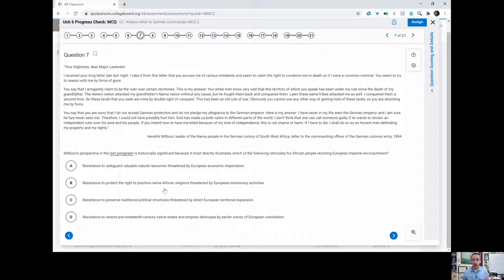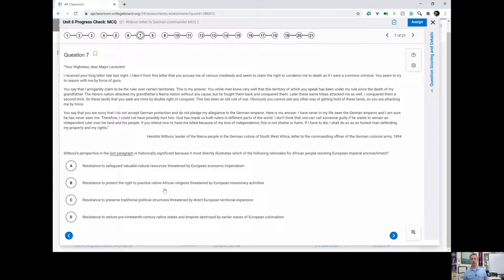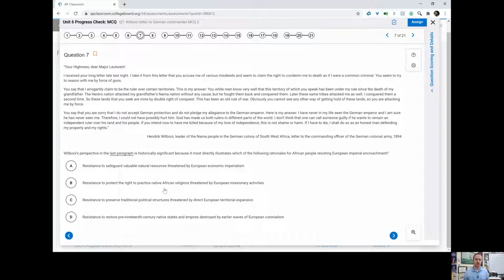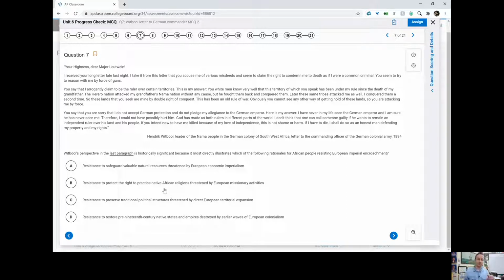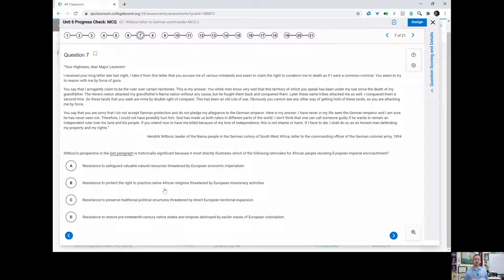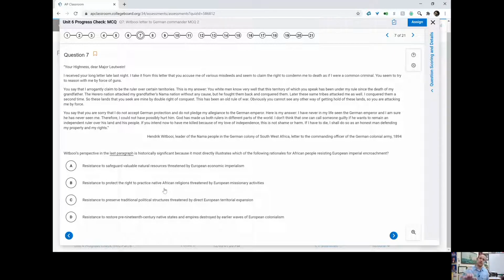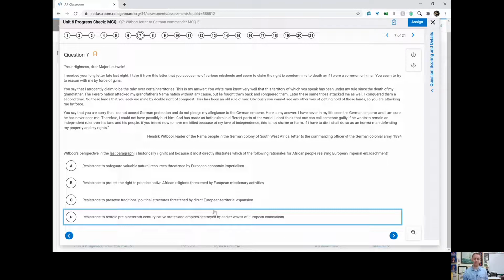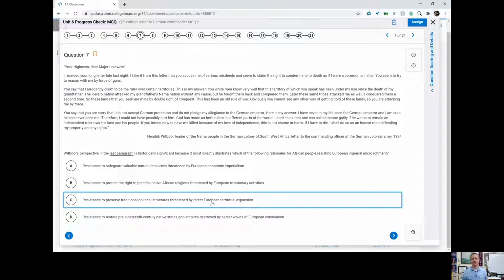MC Strategies - Avoid the Stimulus Part 2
Menenberg walks through an MCQ and shows you how to get to the answer with minimal use of the stimulus.